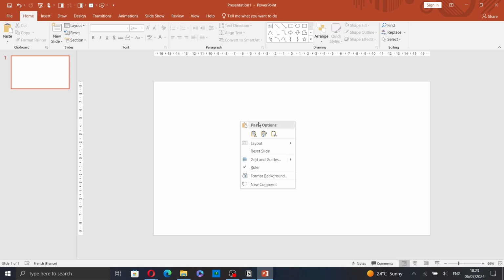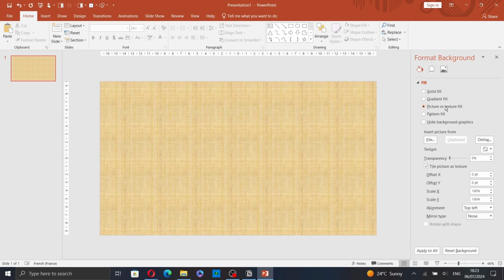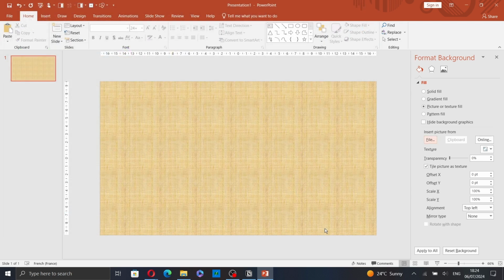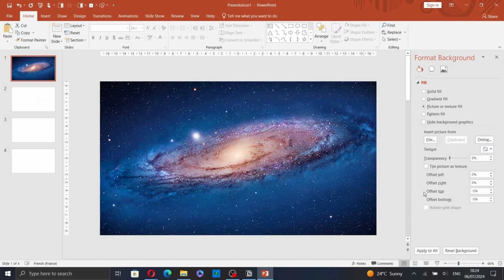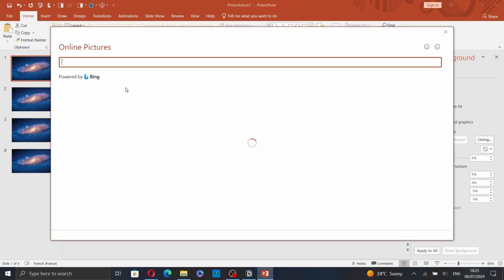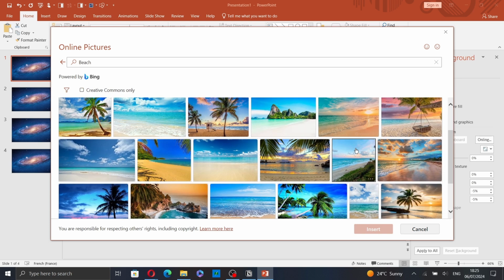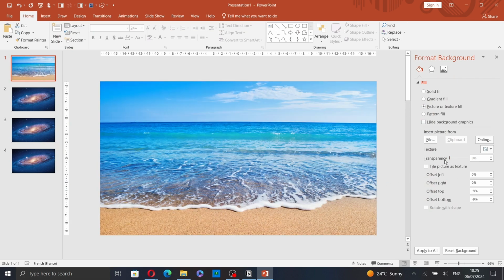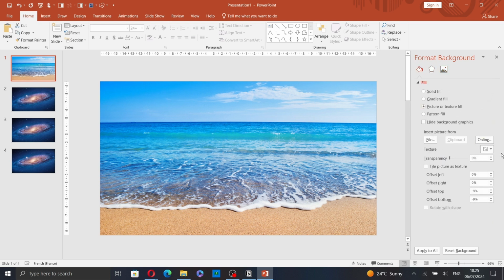How To Insert Background Picture In PowerPoint Tutorial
Today we talk about insert background picture in powerpoint,how to add background image in powerpoint,powerpoint background image,add background image